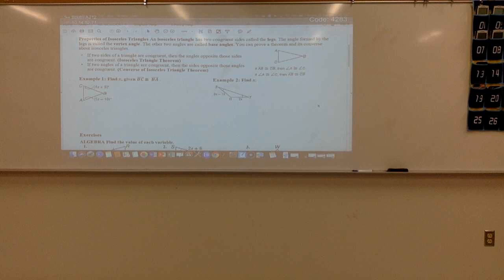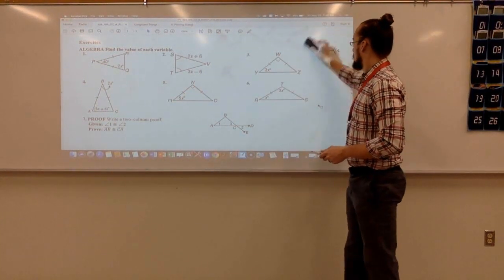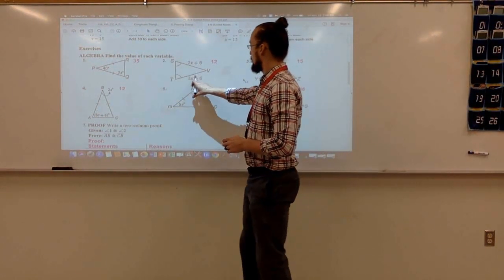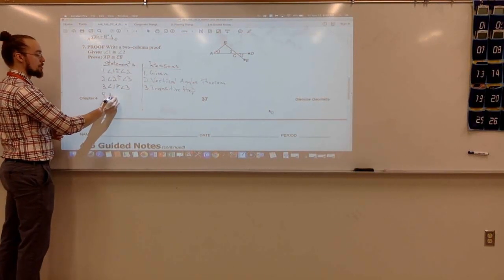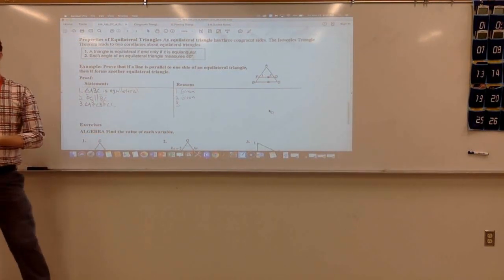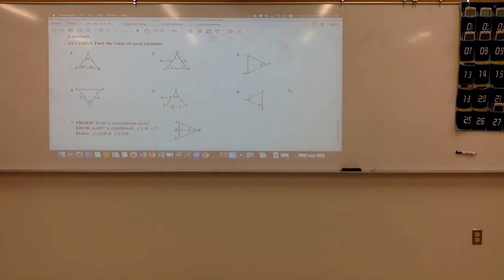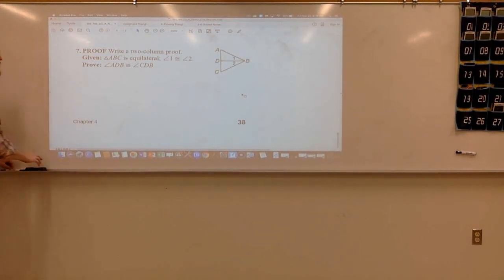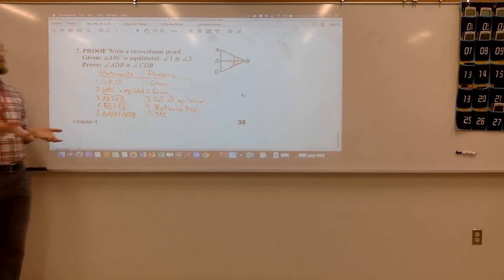11/22/19 Mr. Fach Honors Geometry